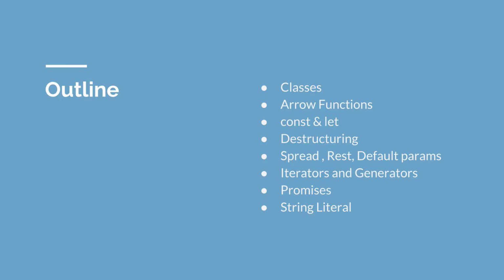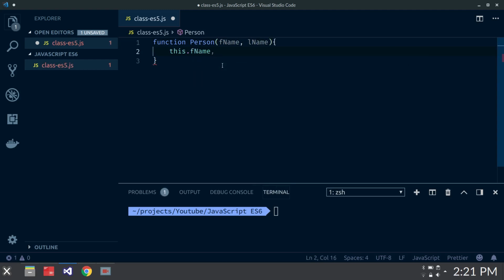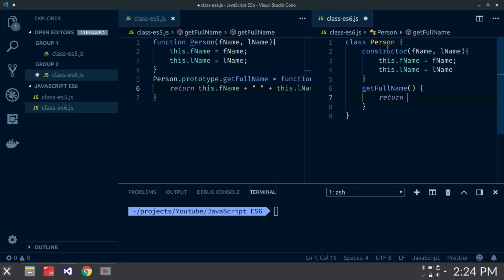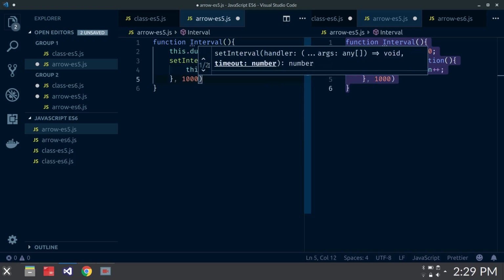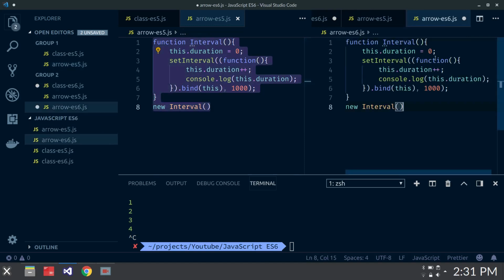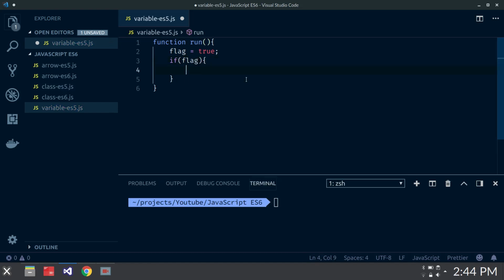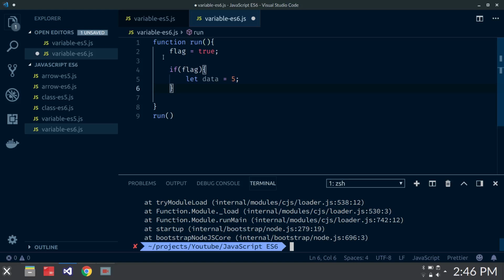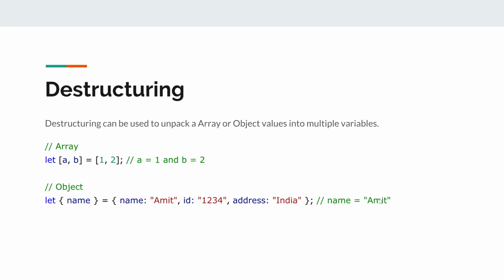JavaScript ES6/ES2015 features #1 : Classes, Arrow functions, let/const & Destructuring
ECMASCRIPT 6/ES2015 introduced lots of modern language features which made JS fun to work with.
Learn how to use these features.